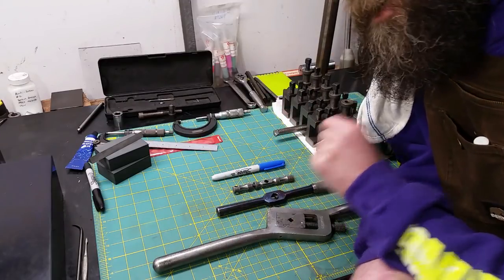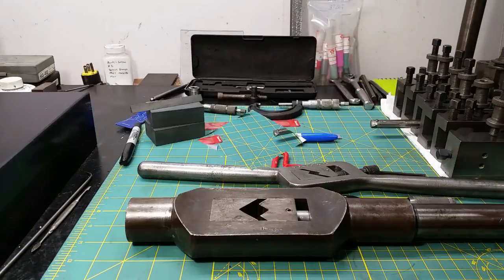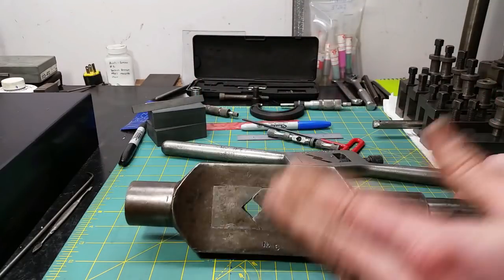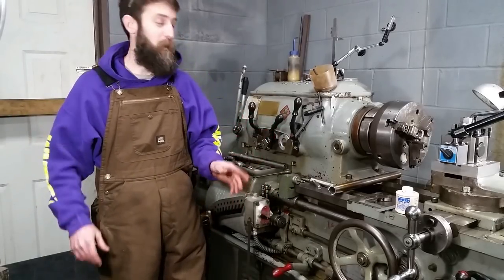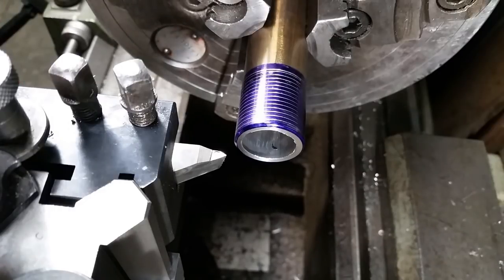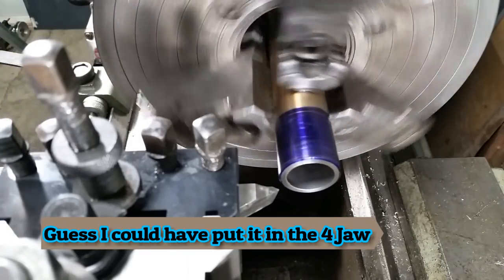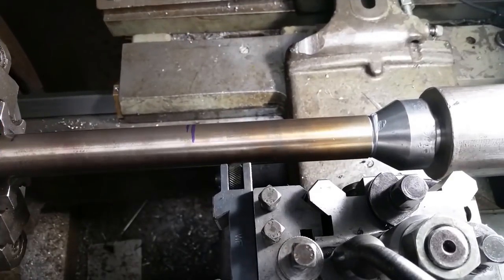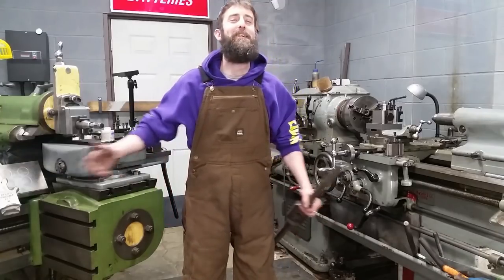Monster Tap Handle Repair / FAIL ;-)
In this video I repair a Huge tap handle that is missing the stationary handle. This big wrench was gifted to me by one of my viewers John and I appreciate it. Seems like everything I did on this quick project  tried to go wrong. Knurling is something I need to read into and learn about. I had knurled only a couple things up to this point and was not as ready as I thought to try it. Of course my test piece would work out fine :-)  The worst part about this for me is not the mistake knurling, it's the lost footage..   Oh well, you win some and you lose some..